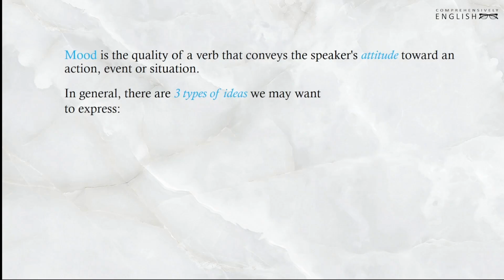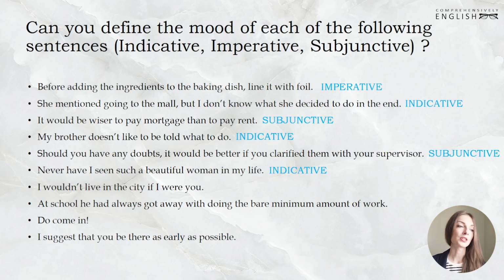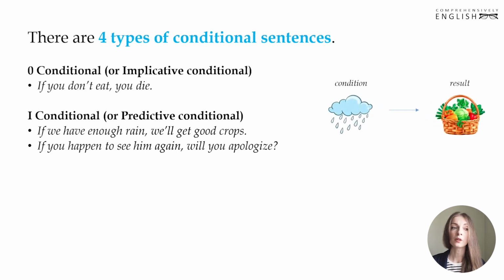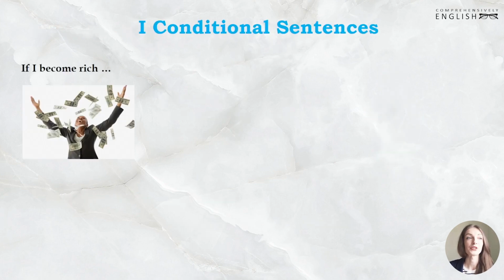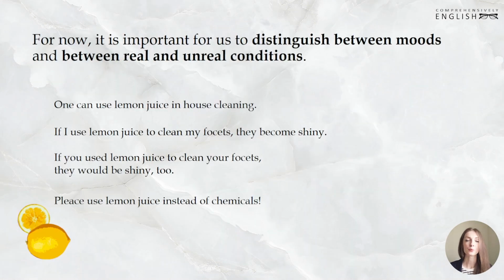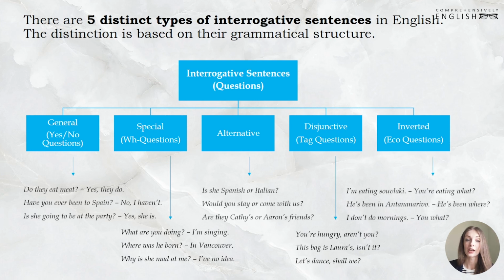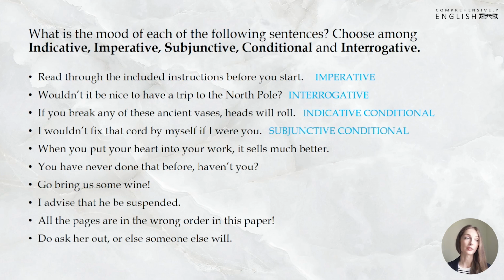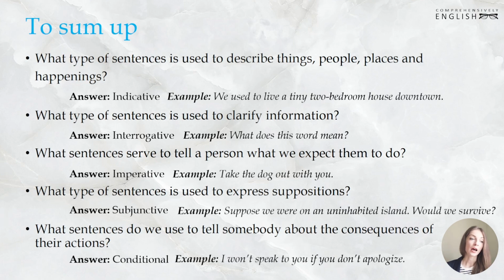MOODS // English Grammar Lessons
In this lesson, we continue speaking about English grammatical moods in more detail.

00:00 Introduction
02:56 The 3 Main Moods of English
6:45 Conditionals and Interrogatives: Moods or Types of Sentences?
07:20 Conditional Sentences
08:51 Types of Conditional sentences
18:16 Interrogative Sentences
18:55 Types of Interrogative Sentences
26:43 Conclusions